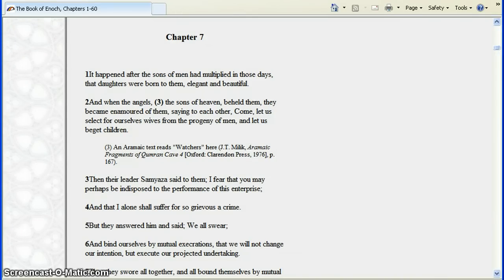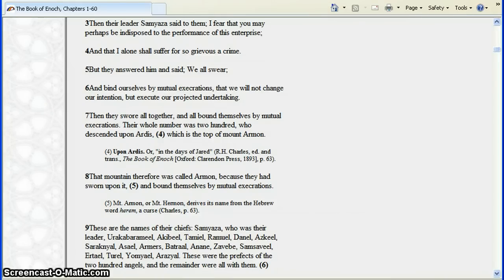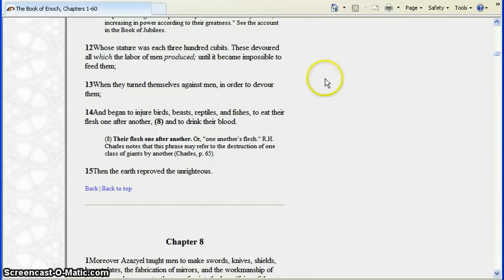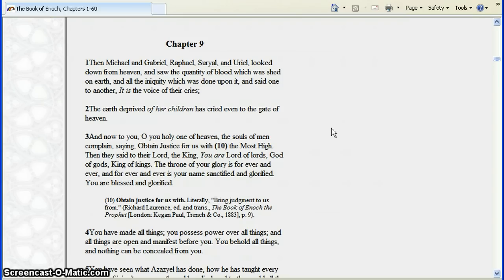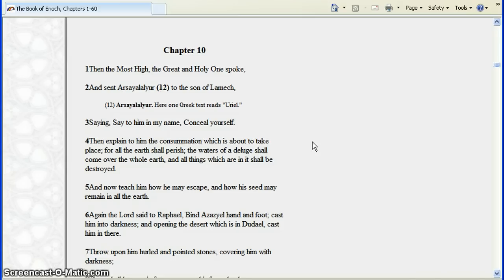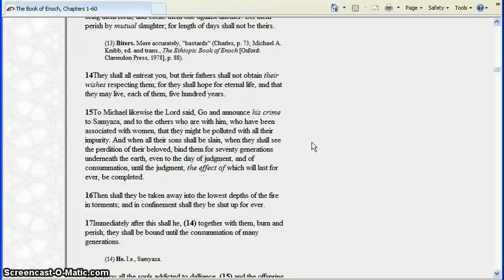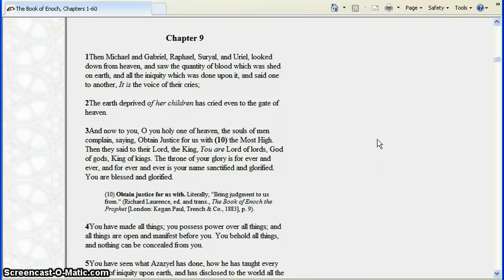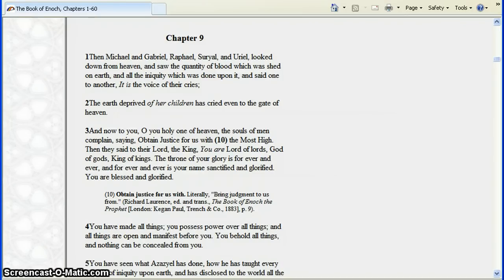The Watchers-Nephilim-Giants Part 1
The Book of Enoch is very descriptive.It explains true evil,how it began and helps one to understand truly how mankind was taught the wrong things and the wrong ways early in mankinds years.